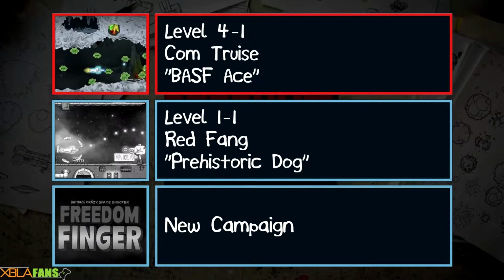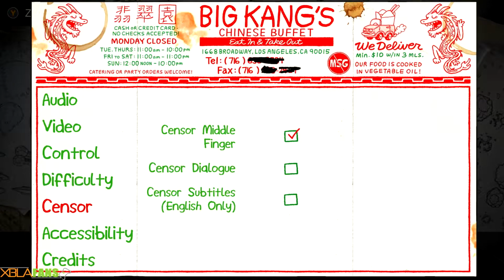Freedom Finger Xbox One Quick Taste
You know what a fist is good for? Punching stuff. Grabbing stuff. shooting lasers out of your middle finger to destroy stuff in space. what, your fist can't do that? Join Zero as he checks out Freedom Finger!